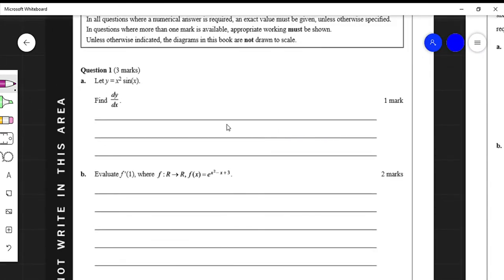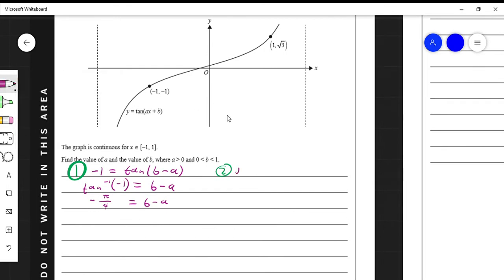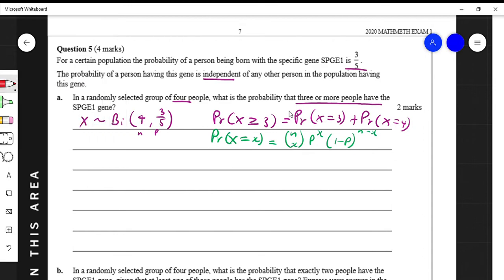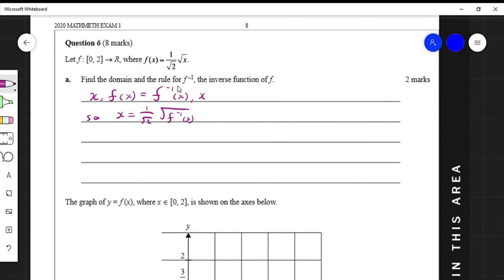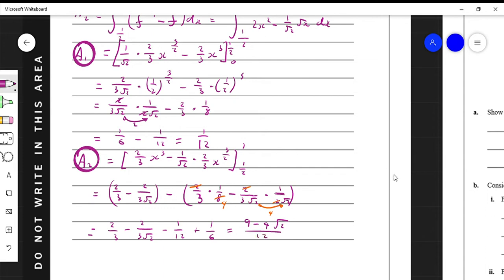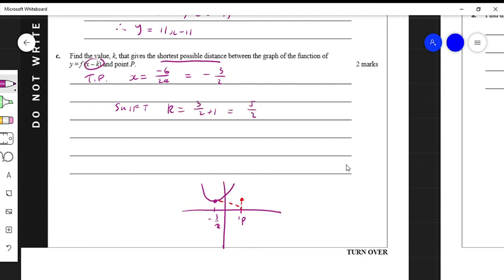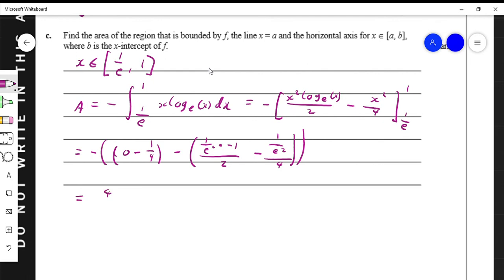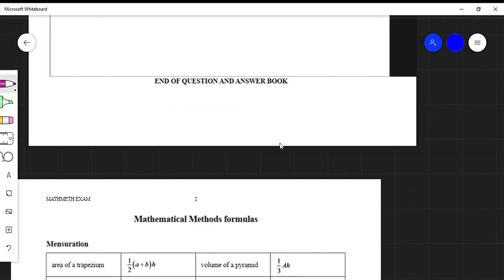VCE Methods 2020 Exam 1 Worked Solutions